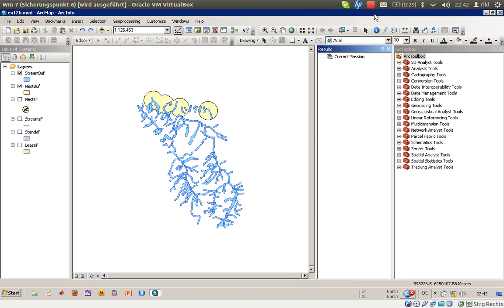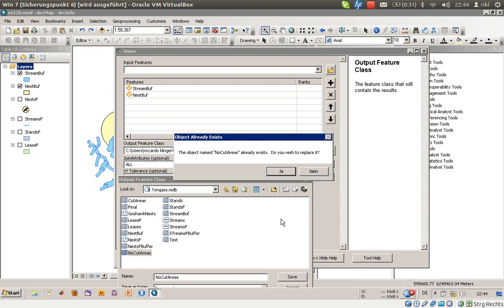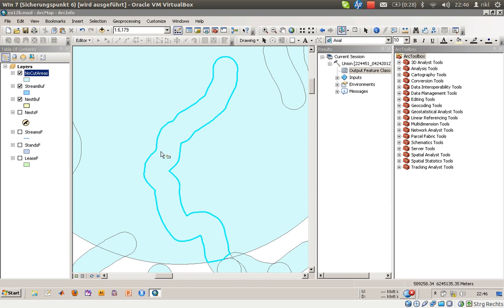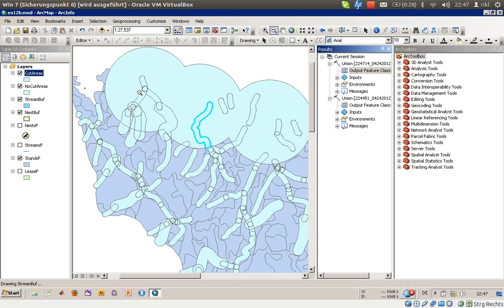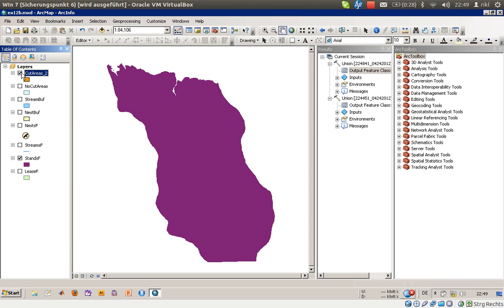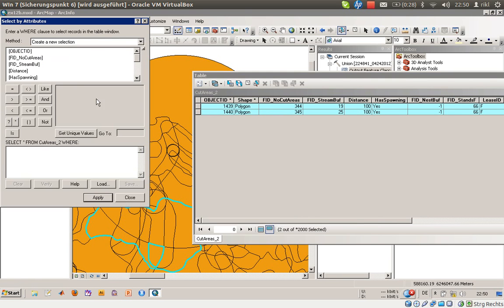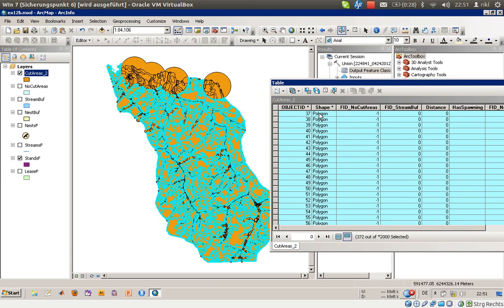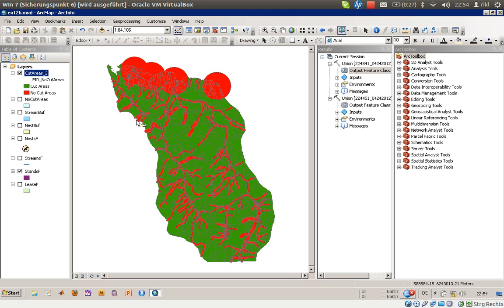ArcGIS Desktop part 29 (analyzing feature relationships 8: union features)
often you will need to combine features to create new one. using the union function will show you a way to do that!